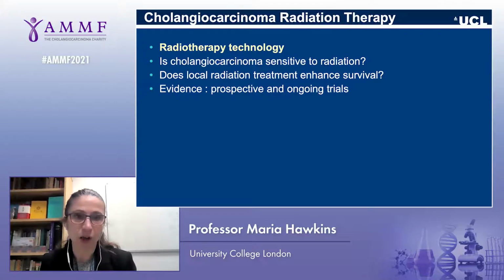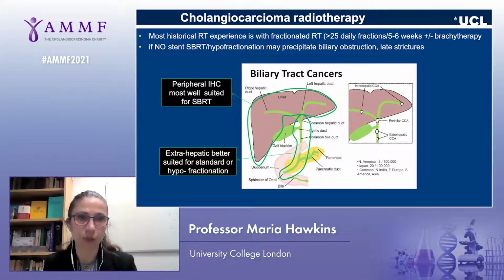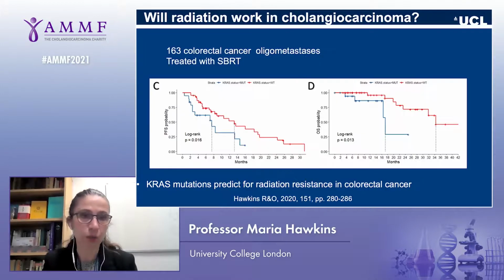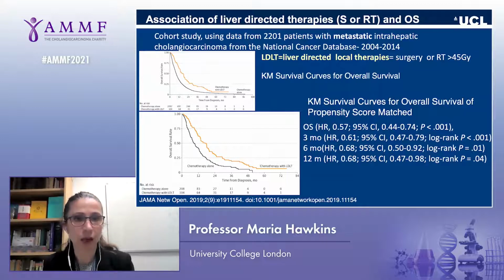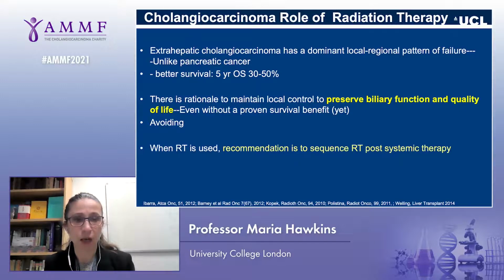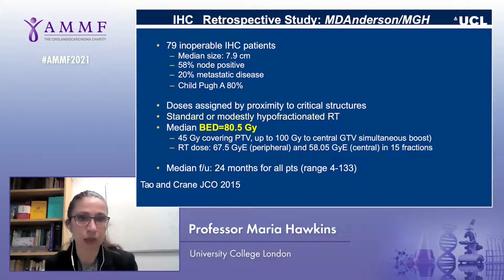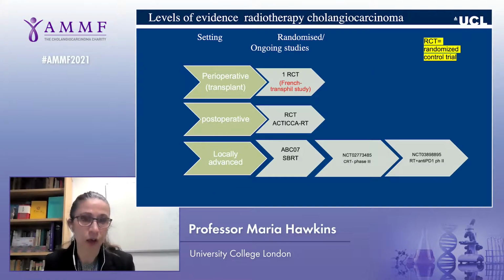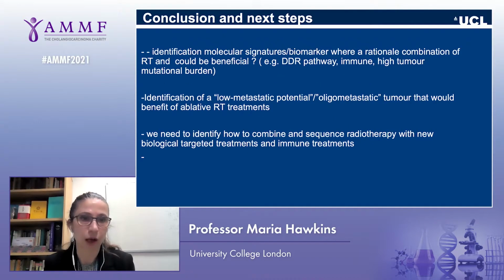Radiotherapy for CCA – where are we now?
Professor Maria Hawkins  University College London

AMMF’s Virtual 2021 European Cholangiocarcinoma Conference